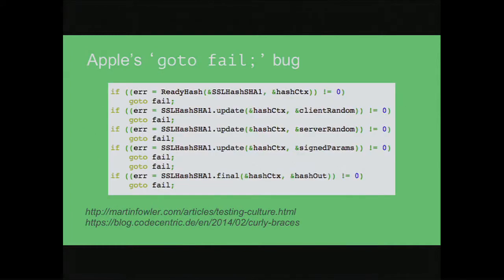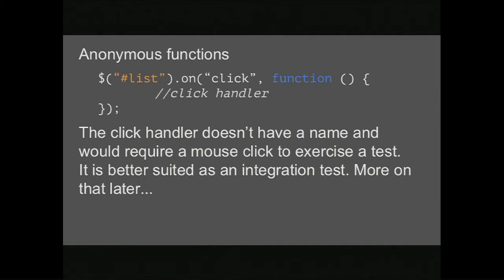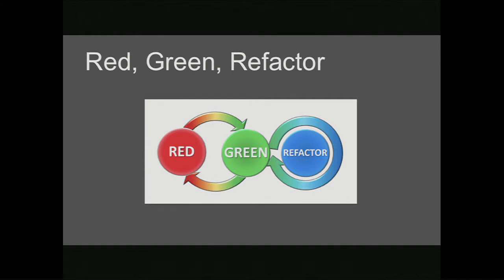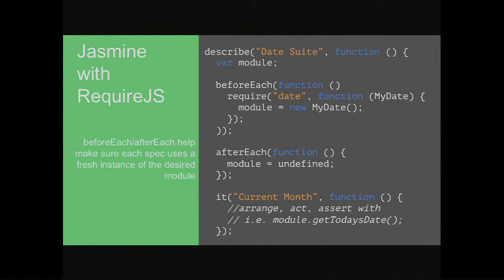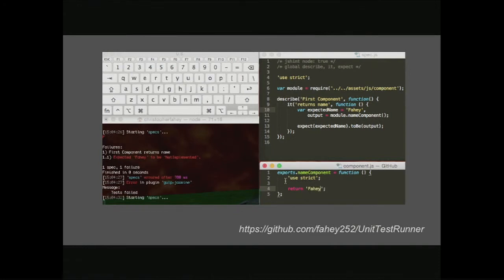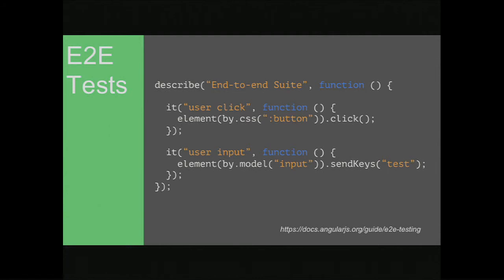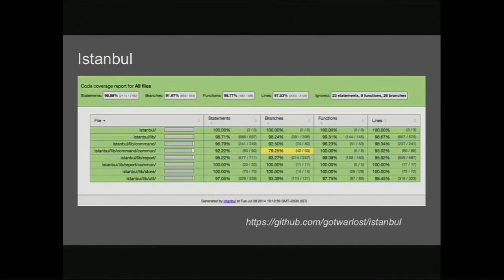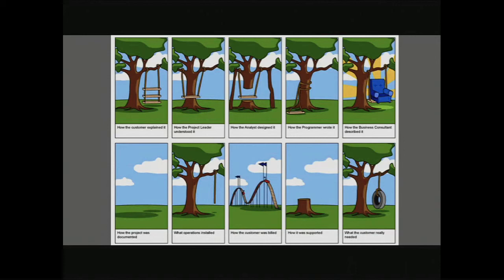Building Test Driven JavaScript Components - Christopher Fahey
Writing large monolithic blocks of JavaScript that does everything in one file is not wise nor scalable. Choosing the right library, framework and tool is a complex choice in which you will inevitably need to write your own components and extensions. How do you create a component that is robust and can be reused across projects? In what ways can you development small, single purpose component that does one thing well? How do you integrate a series of simple components to form a complex application? The key to making a robust and reusable component is to build it in a test driven manner so you can deploy, refactor and reuse with confidence. We will focus on native JavaScript that is agnostic to any front end framework and focus on best practices to develop reusable, single-purpose and tested JavaScript components.